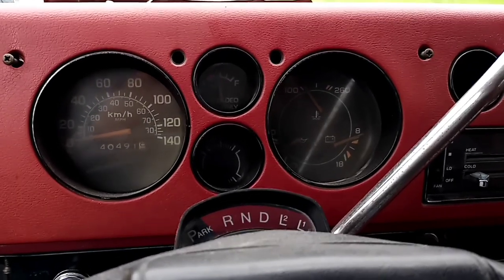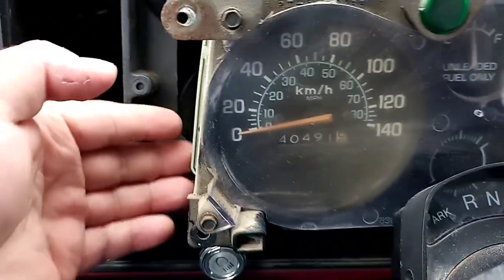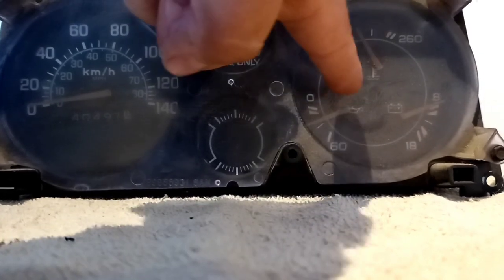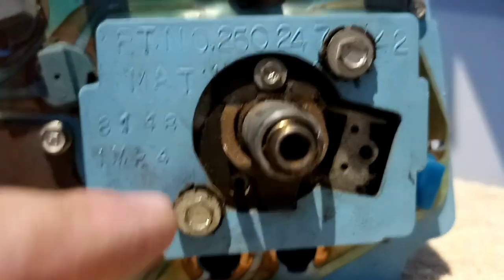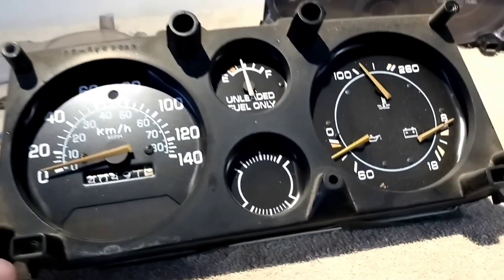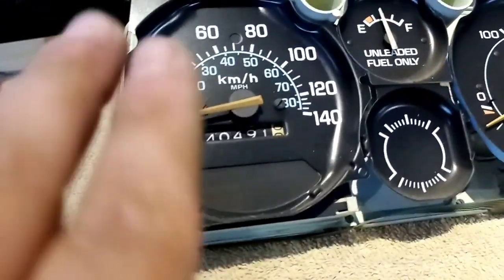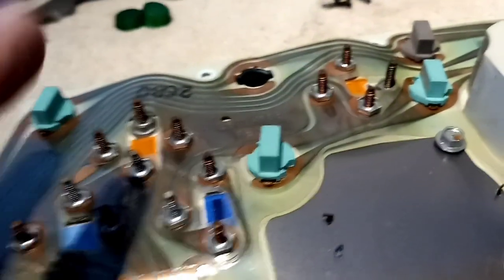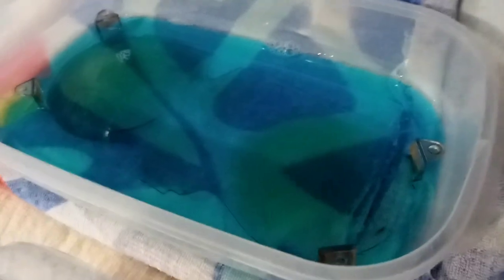1979 Chevrolet G10 (Sport-Van) Part 4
Interior, Dashboard